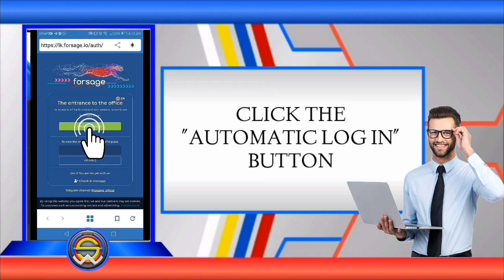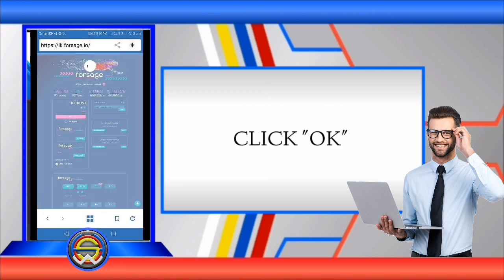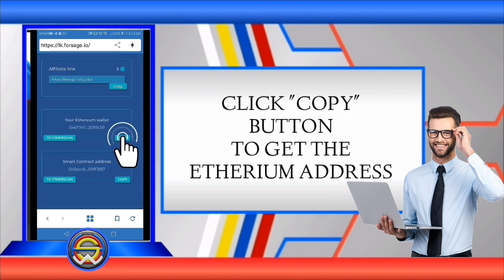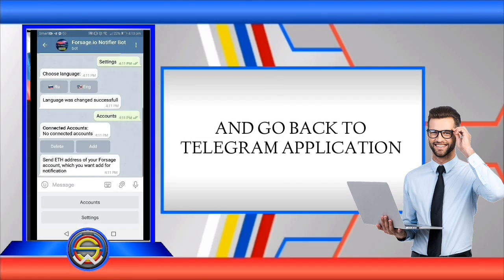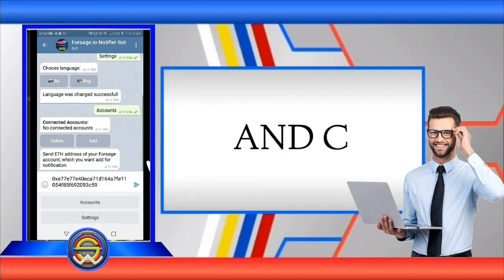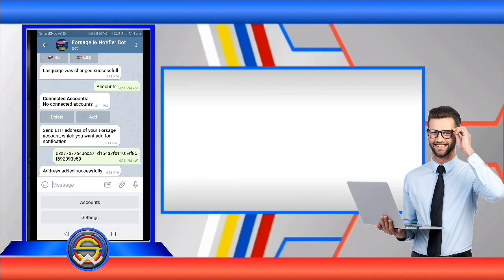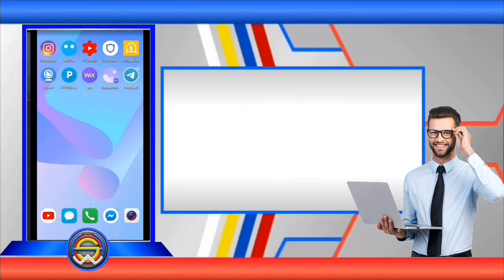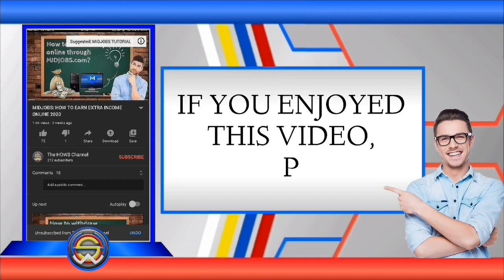HOW TO INSTALL TELEGRAM AND FORSAGE NOTIFIER BOT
FORSAGE: HOW TO INSTALL TELEGRAM AND FORSAGE NOTIFIER BOT